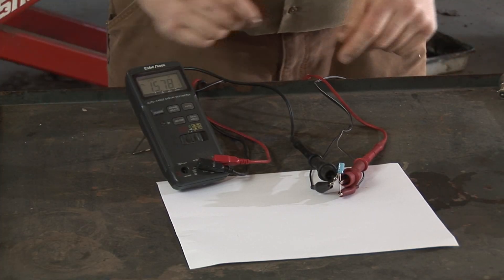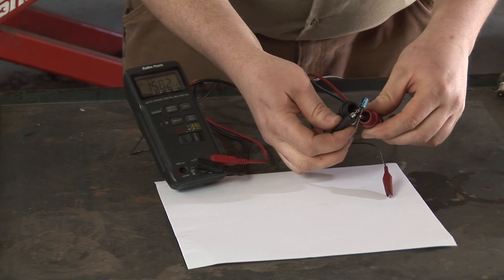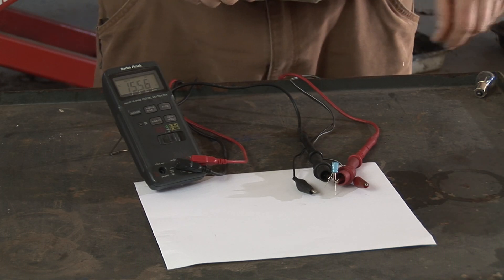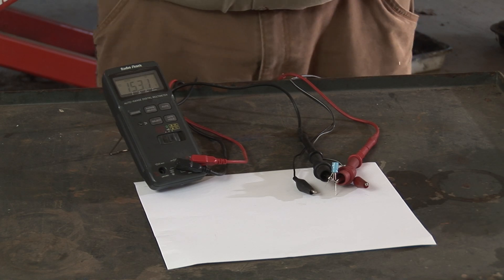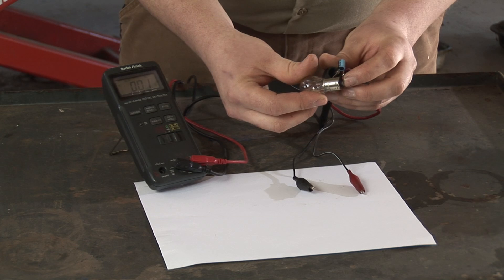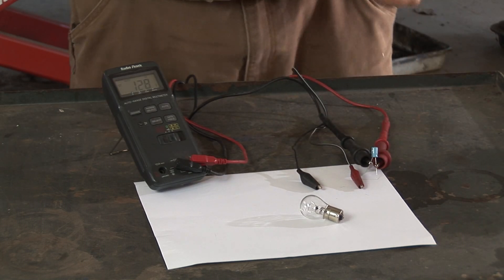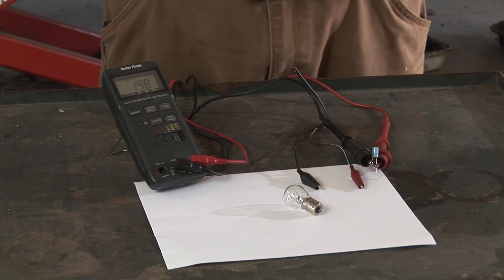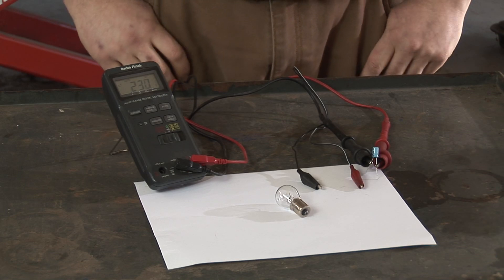Auto Repair : How to Discharge a Capacitor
Discharging a capacitor means taking safety precautions and dissipating the energy from a capacitor into heat with a 12-volt automotive bulb. Safely dissipate the energy from a capacitor into the form of light with help from an auto mechanic in this free video on auto repair and maintenance.